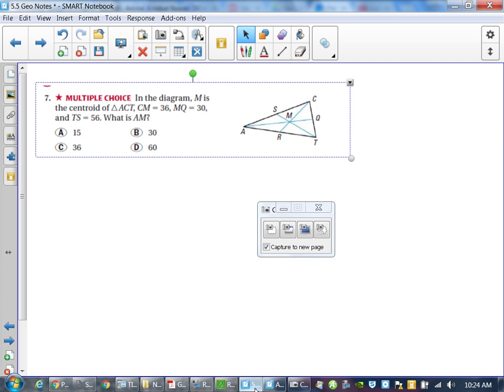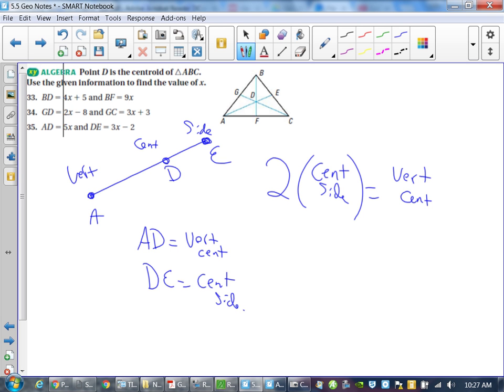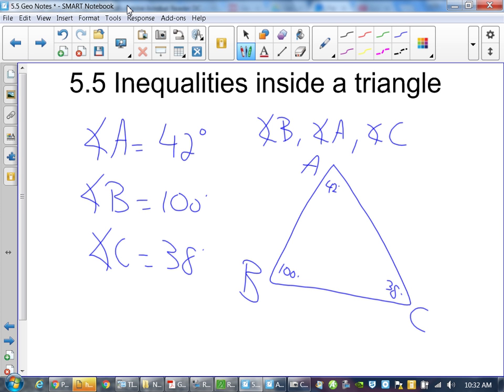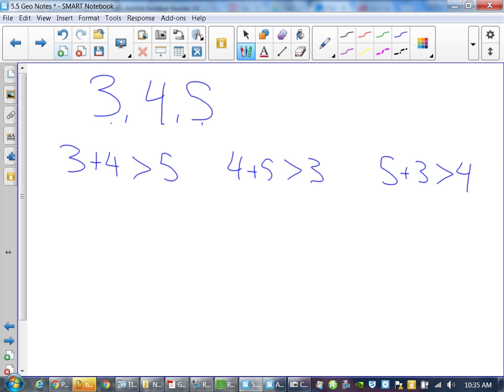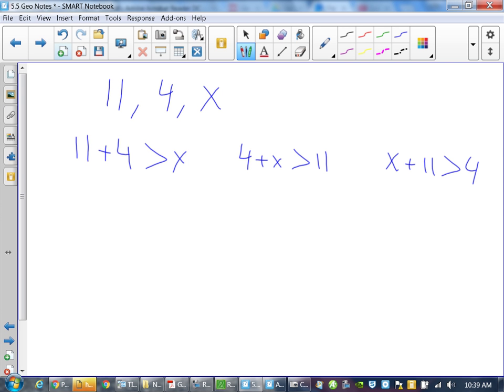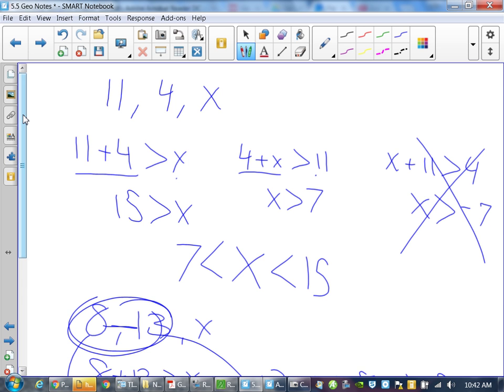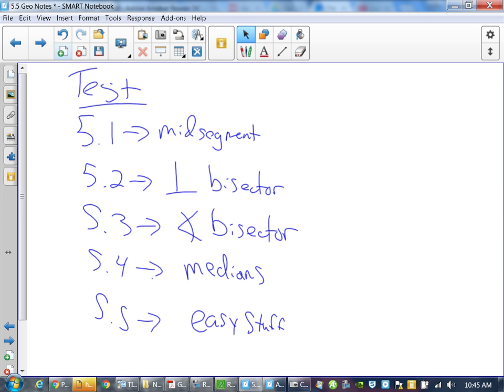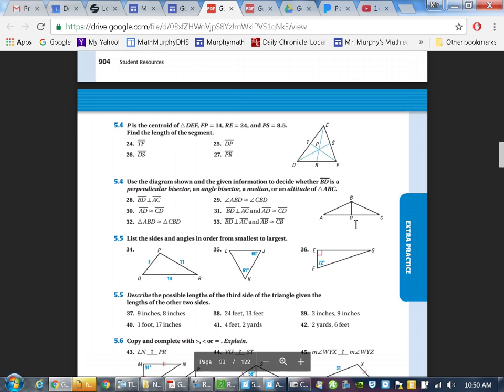December01 5 5 and review p4 5